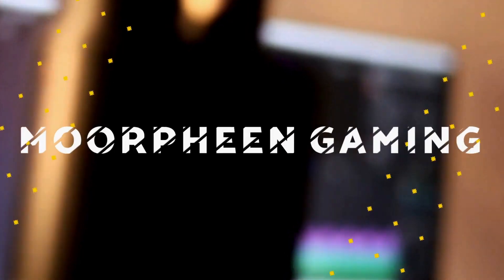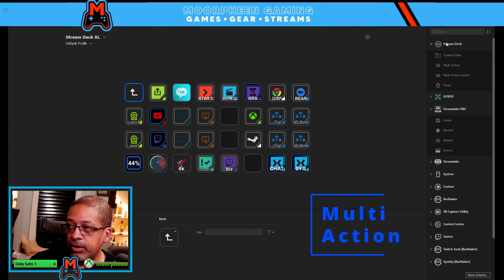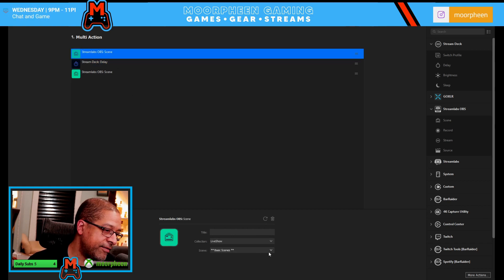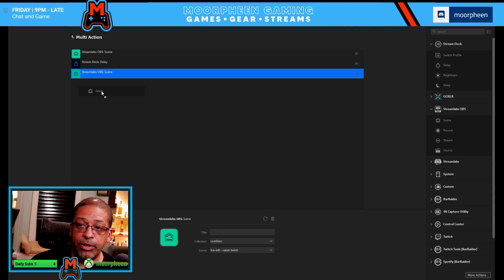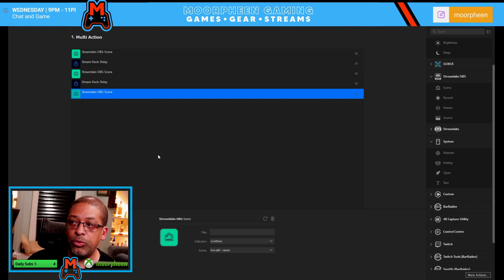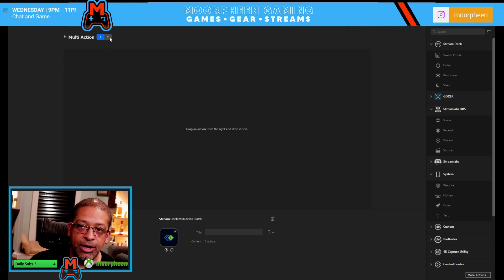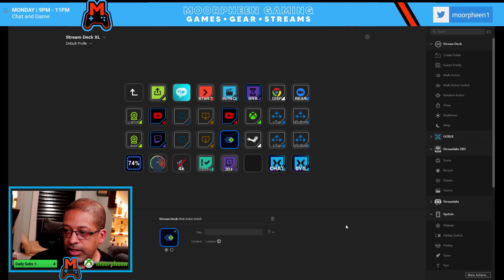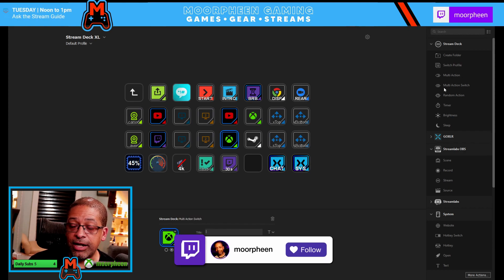How to Use the Multi Action in Elgato StreamDeck - the ultimate controller for your live streaming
In this video, we're going to cover how to use the Multi Action in Elgato StreamDeck, the ultimate controller for your live streaming sessions.

The Multi Action is a versatile controller that allows you to control your live streaming sessions in a variety of ways. We'll show you how to use it to control your camera, timeline, and more. After watching this video, you'll be able to stream your live sessions with ease!